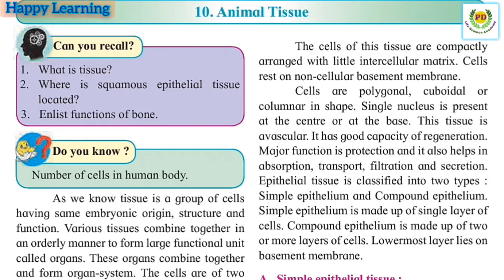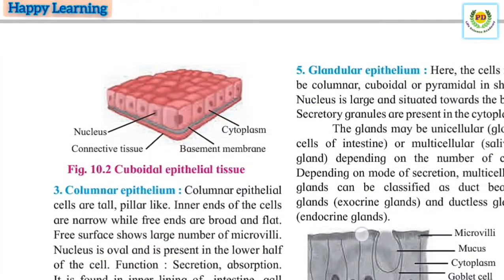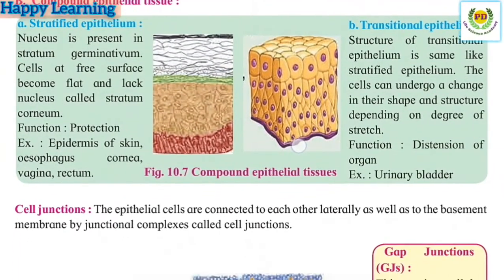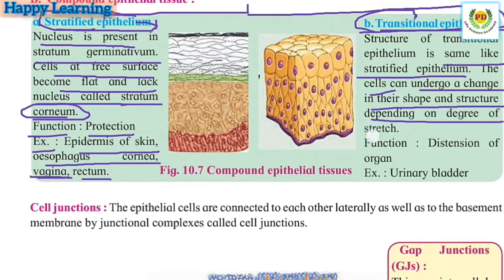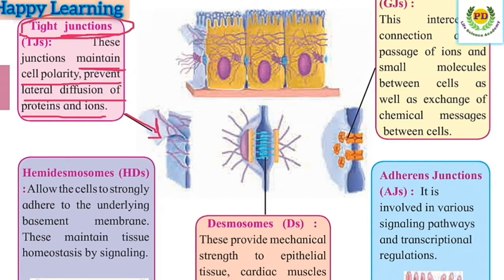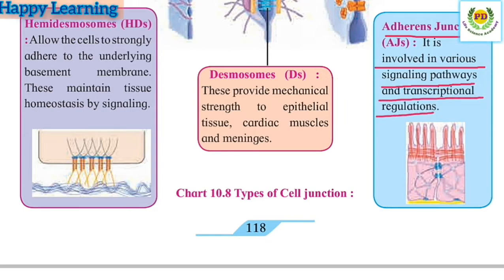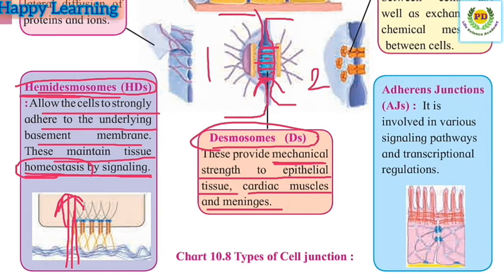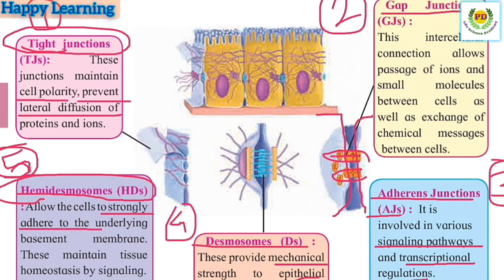XI Science : Biology: Chapter 10. Animal Tissue Part II